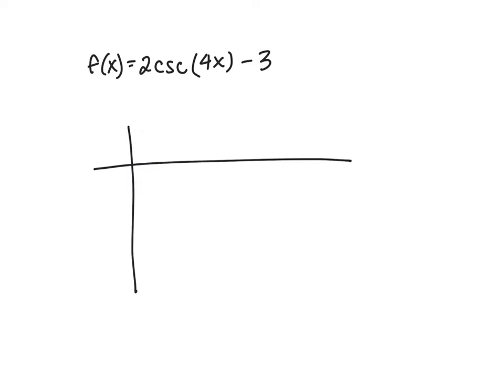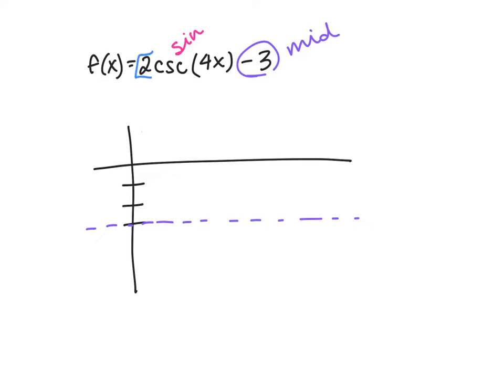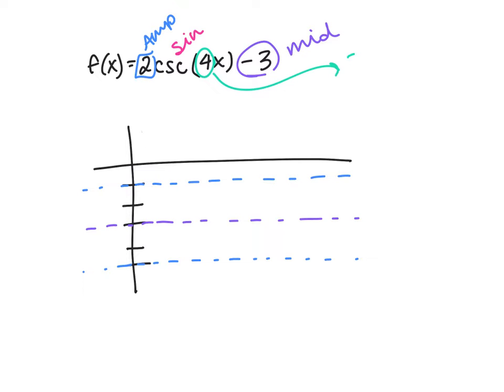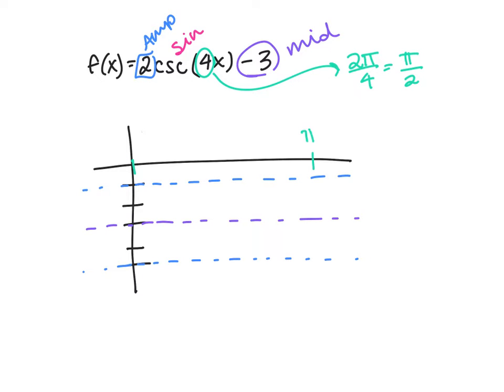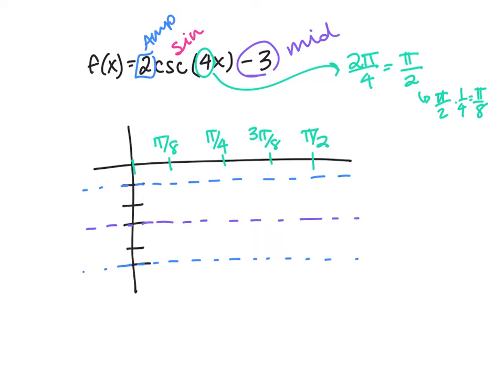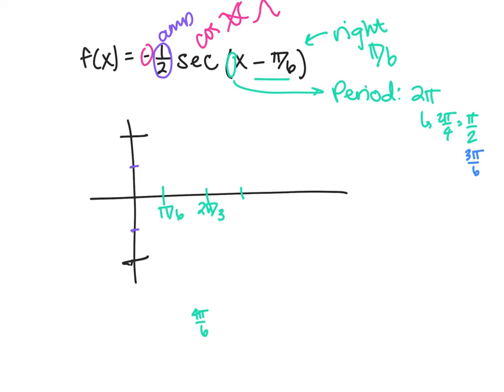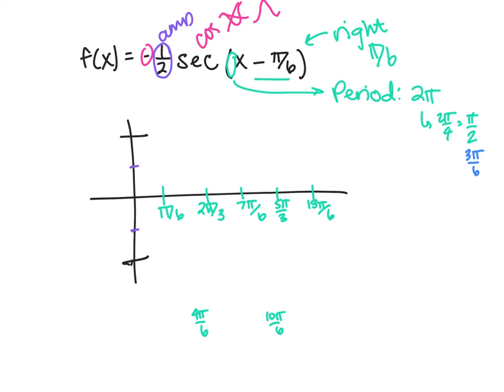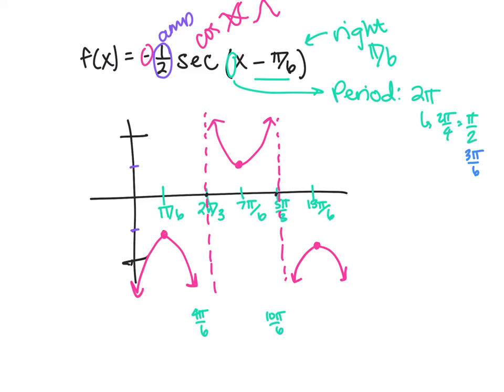Graphing Cosecant and Secant